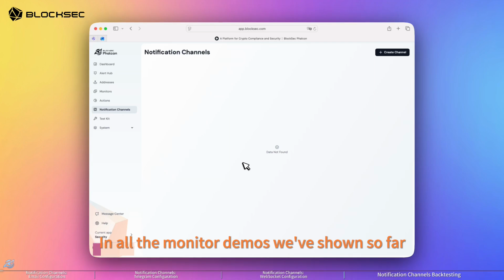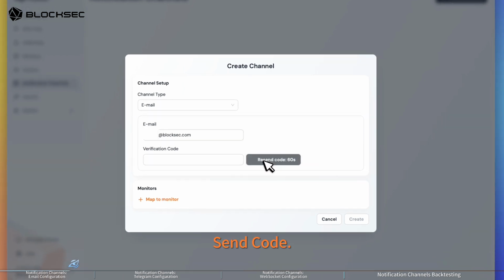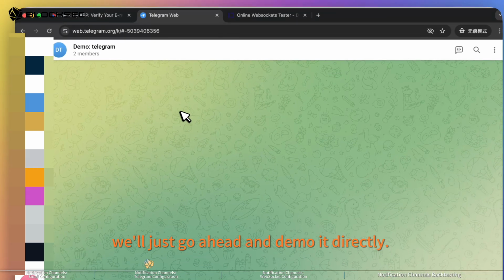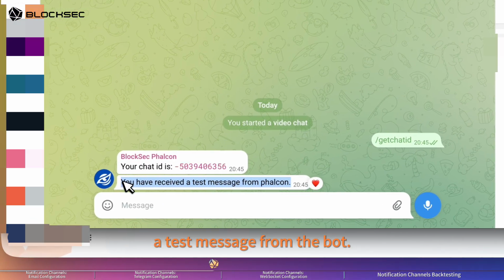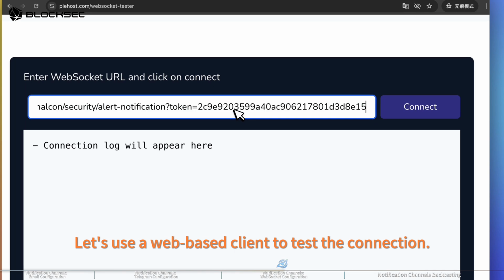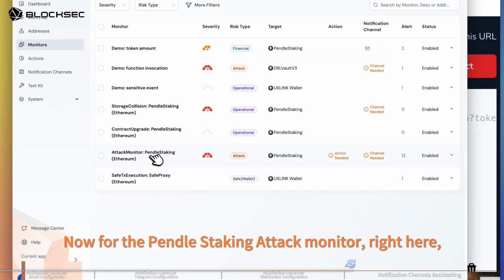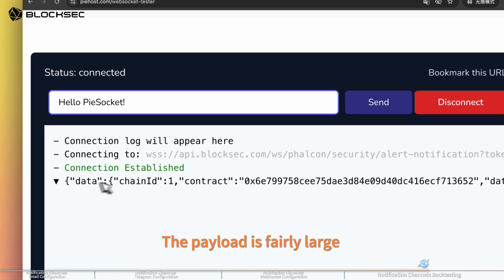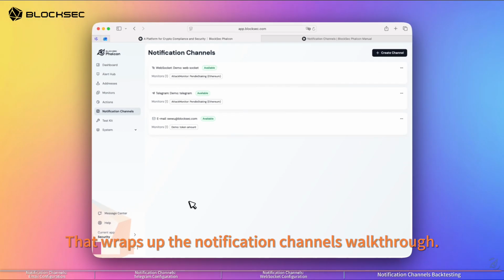09 How to Set Up Web3 Security Alerts with BlockSec Phalcon Monitor | Email, Telegram & WebSocket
In this tutorial, we walk through how to configure Notification Channels in BlockSec Phalcon Monitor and connect them to real-time Web3 security alerts.

You’ll learn how to create and test multiple alert channels, including Email, Telegram Group notifications, and WebSocket. We’ll also show how to bind these channels to different Monitors, run a backtest, and verify that alerts are successfully delivered across each channel.

Using the Pendle Staking Attack Monitor as an example, this demo shows how Phalcon Monitor can help Web3 teams detect on-chain threats, receive actionable attack alerts, and respond faster to suspicious blockchain activity.

In this video, you’ll learn:

How to create an Email notification channel
How to configure Telegram group alerts with the BlockSec Phalcon bot
How to generate and test a WebSocket notification channel
How to bind notification channels to Phalcon Monitors
How to run a test and verify real-time alert delivery
What other integrations are supported, including Webhook, Slack, Lark, Discord, and PagerDuty

Whether you’re part of a DeFi protocol team, Web3 security team, blockchain monitoring team, or incident response workflow, Phalcon Monitor helps you stay informed when critical on-chain events happen.